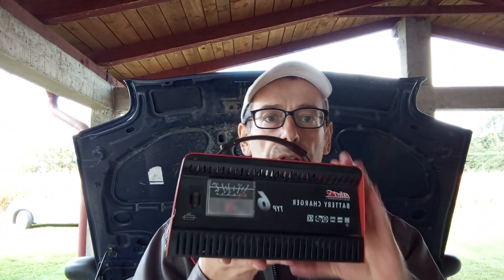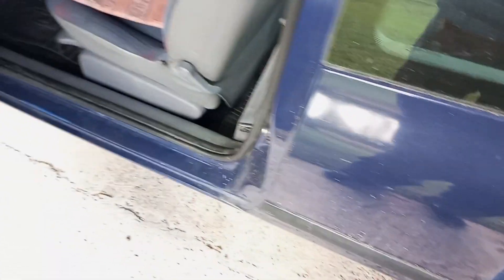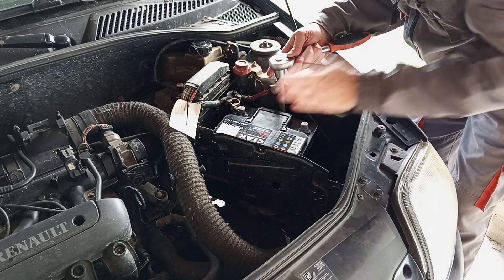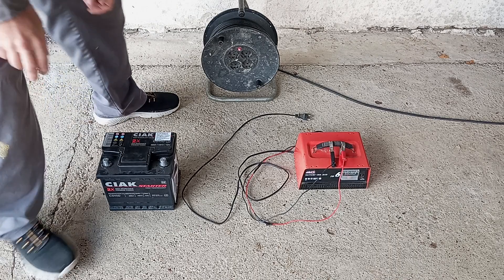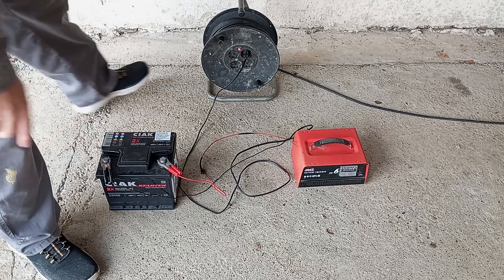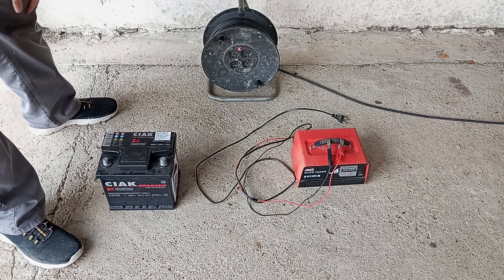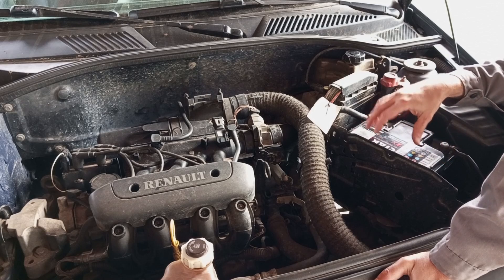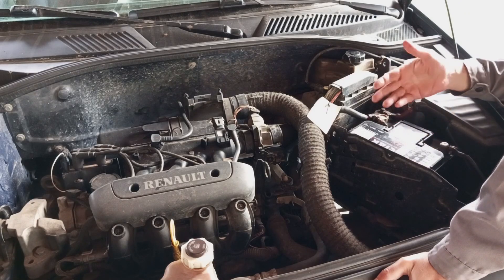How To Recharge A Car Battery At Home And Get Your Car Running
You can't start the car because of a flat battery? Well, if you're lucky enough that this happened at home, before running off to buy a new battery, try recharging it first. All you'll need is a battery charger and the knowledge to do it. This video shows the whole procedure, removing the battery, how to charge the battery, and how to reinstall it back into the car.
Content of this video:
00:00 Intro
00:55 About the battery charger
03:05 Safety precautions
03:48 How to remove the car battery
06:23 How to recharge the car battery at home
11:58 How to return the car battery
15:02 Starting the car and some recommendations
17:26 Conclusion